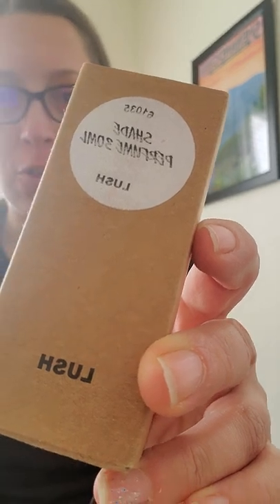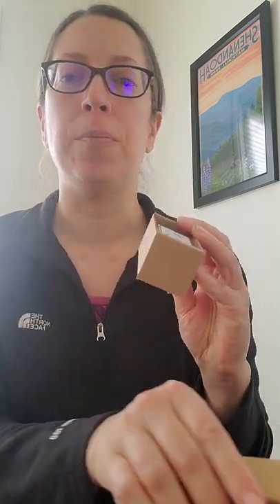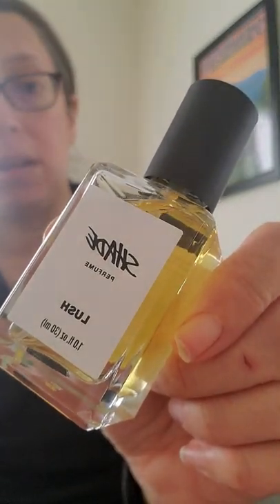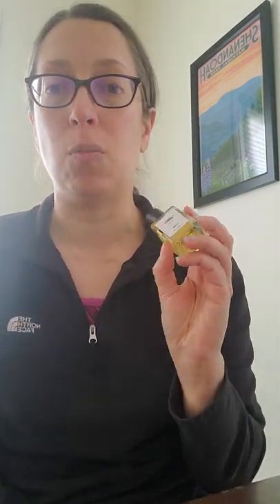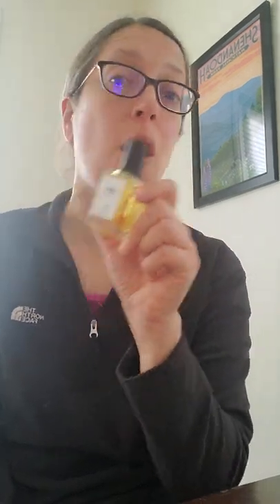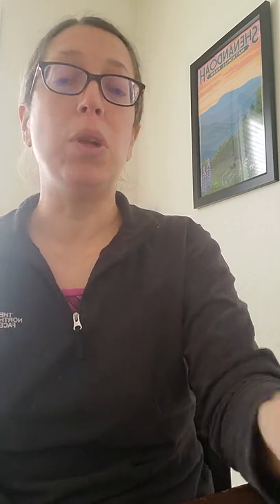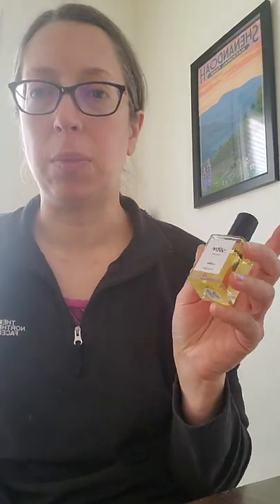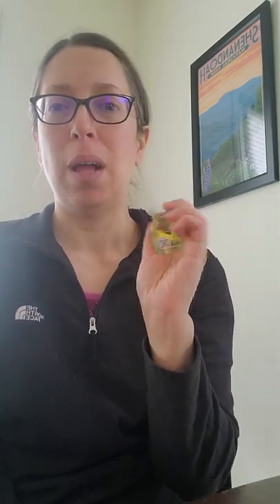Lush Shade Perfume Review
Perfume review for Lush Shade released in 2021.